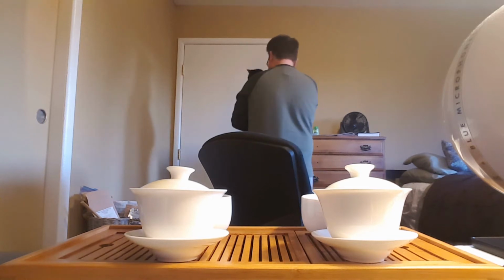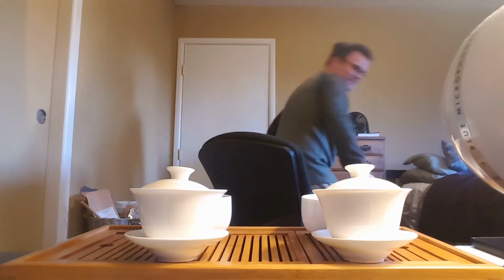Tasting Two Manipur Shengs from Ketlee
In this "long-awaited" installment, I drink two sheng chas from the state of Manipur, India. One loose maocha version; one caked. Tea leaf material for both were picked within a couple of weeks of each other. This tasting was quite a treat.